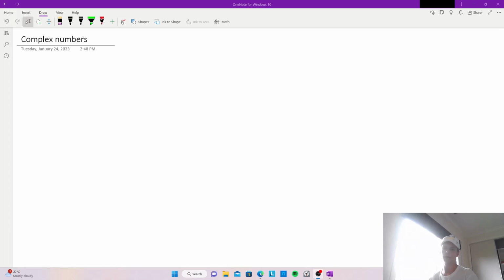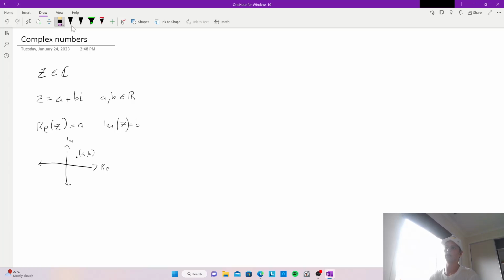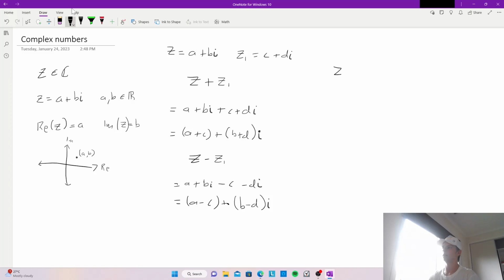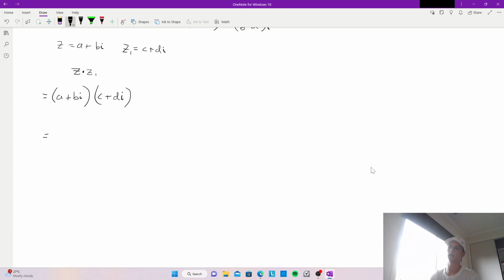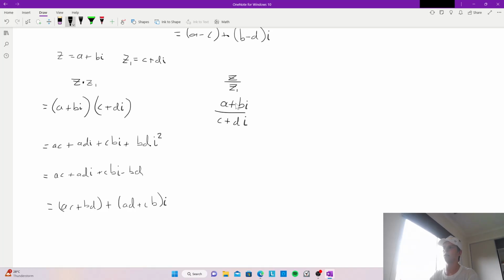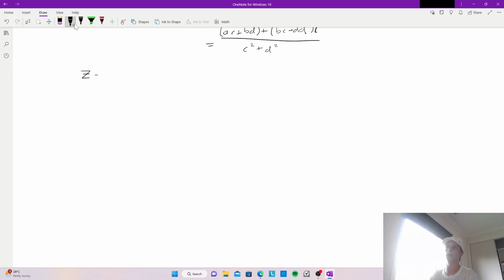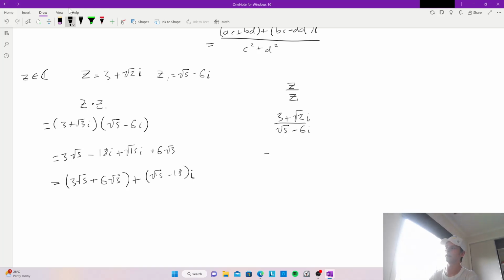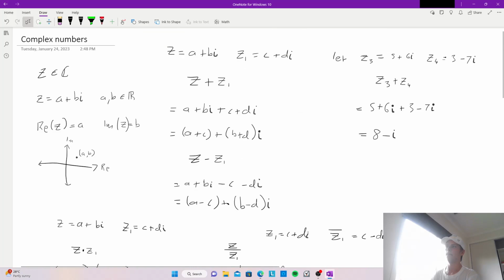Complex numbers - intro